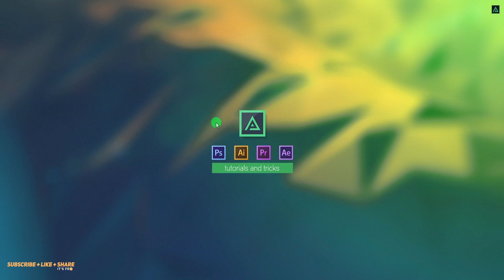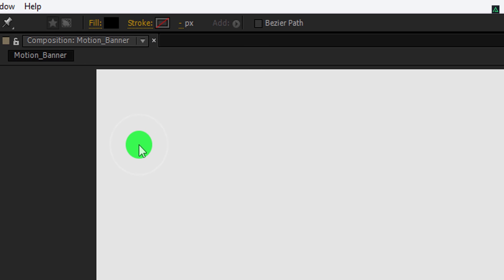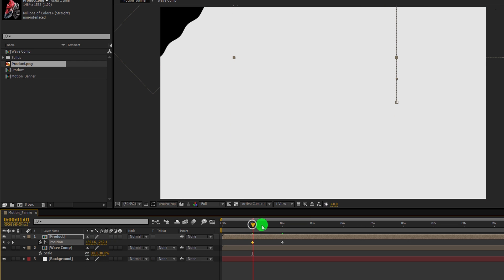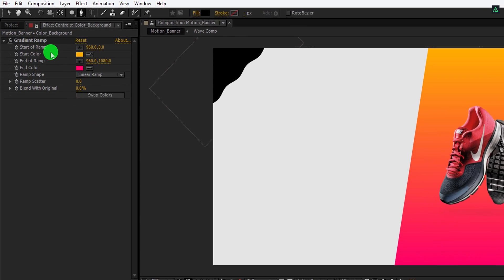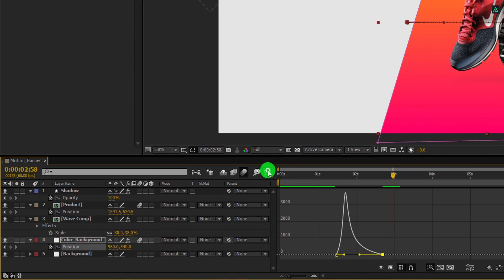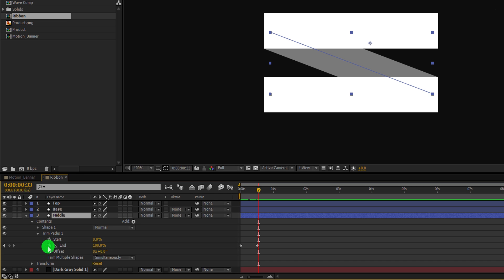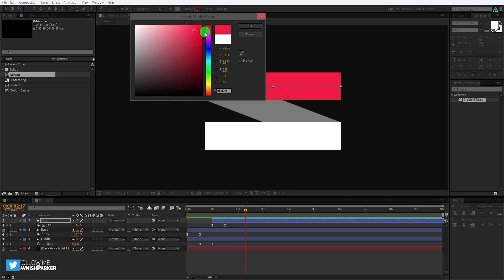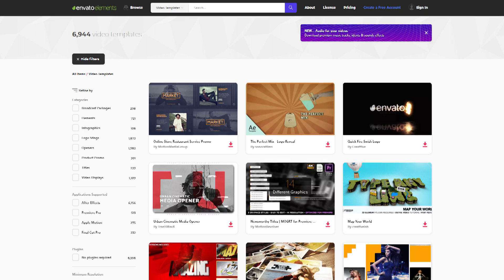Motion Banner in After Effects - After Effects Tutorial - Easy Method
[For the first 500 People]

Designing a banner is a different thing, and animating it is different, So why not make a tutorial where we are learning how to design a banner, as well as how to animate it? Sounds cool? Yeah, it looks cool too. One software, and 2 things. This tutorial is showing you the same, with the extreme beginner level. And you know what, the template is free. This tutorial is also going to cover how to animate graphics, motion graphics after effects, after effects motion graphics tutorial,  animated price tag tutorial, how to design a banner in after effects, motion banner, motion pictures after effects, and more. So grab your coffee, and start animating your static banners.